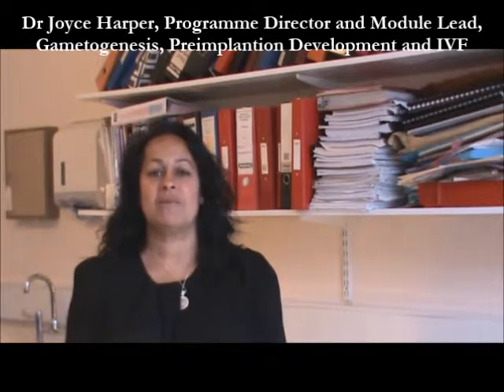Gametogenesis, preimplantation development and IVF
In this video module lead Dr Joyce Harper gives an overview of the MSc module Gametogenesis, preimplantation development and IVF, part of the MSc Prenatal Genetics and Fetal Medicine and MSc Reproductive Science and Women's Health at the Institute for Women's Health, University College London